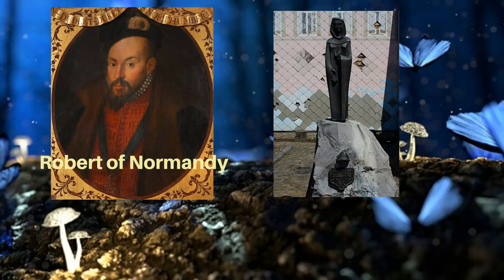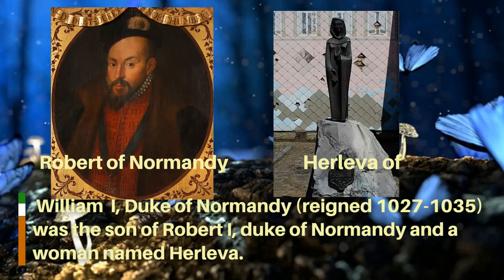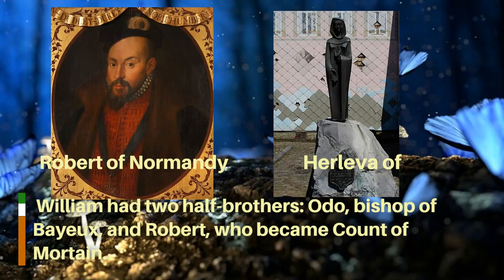William the Conqueror's reign started Medieval England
The life of William the Conqueror and his impact on Medieval England. His accomplishments, biography, ascendants, and his descendants will also be discussed. It all started in the battle of Hastings and defeated Harold Godwinson

William the Conqueror was the King of England in 1066. He is also known as William I. His reign marked the end of Anglo-Saxon rule and the start of Medieval England. He changed history by conquering England from the Anglo-Saxons and Normans. He were able to produce  15 Cathedrals in his reign , 9 of them was rebuilt after his death. His ecclesiastical architectural buildings up to this day have been preserved, admired and well known around the world.

Welcome to our YouTube Hallmark history channel! We’re dedicated to bringing you the most fascinating, captivating and riveting stories from all of history. Each week, we will explore different eras, events, cultures and figures that have shaped our world today. We’ll bring you in-depth stories, interesting facts and engaging visuals that you won’t be able to find anywhere else. The Hallmark History Channel is a great source of information for those interested in learning more about the past and understanding the present. It provides an invaluable service to those who are curious about the past and want to gain a better understanding of our current world. In relating our history to you, we hope to do so in a way that is both interesting and entertaining. Come with us on a trip through time, and get ready to have your imagination sparked!

Attributions:
1. Attribution of Herleva image from Wikipedia
2. Harold Goldwineson image
3. Battle of Stamford Bridge
 Lunga, Peter Sigurdson; Hjardar, Kim: The Battle of Stamford Bridge in Store
norske
4. BAttle of Stamford Bridge 02
 Chris Jones from Flickr
5. Front View of Holyroodhouse
6. Westminster Abbey

All content on this channel is intended for educational and entertainment purposes only. While we strive to provide accurate and up-to-date information, we cannot guarantee the accuracy or completeness of the content provided. We also make no claims as to the accuracy or reliability of any third-party sources used in our videos. Therefore, we strongly advise our viewers to verify any information they obtain from our videos with reputable sources. Furthermore, the opinions expressed on this channel are solely those of the individuals who created the content and not necessarily those of the channel itself. Finally, we do not condone any views or opinions expressed by third-party sources or on other platforms that do not align with our values.